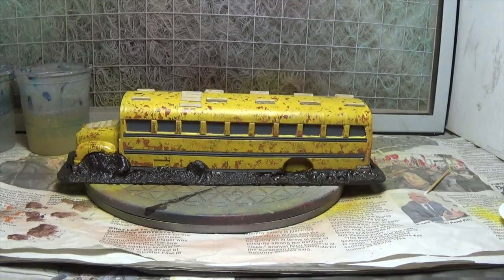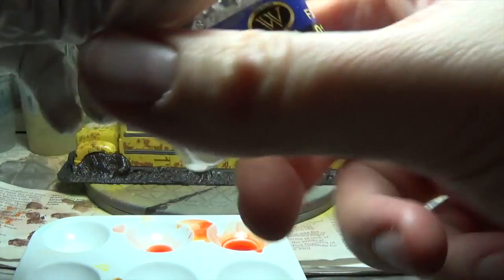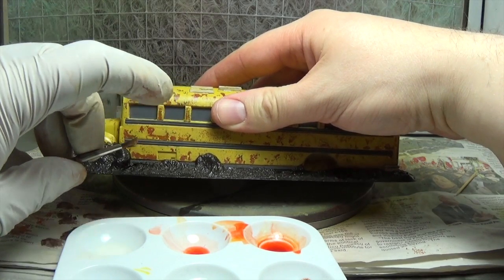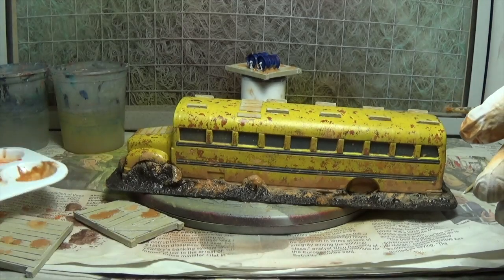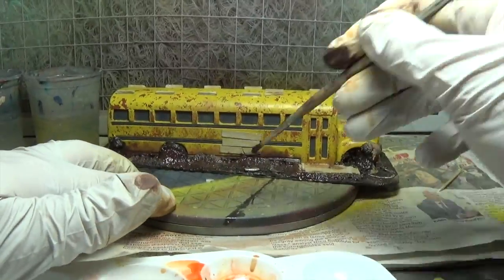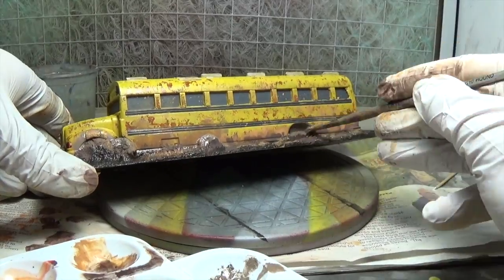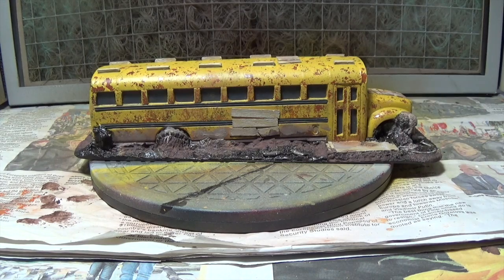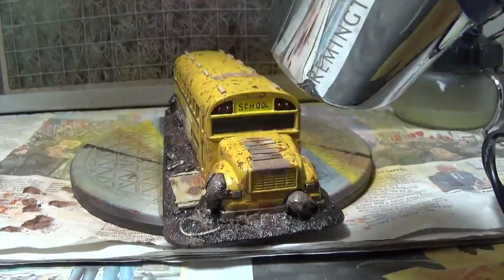Ruined bus terrain - How I painted it (part 7) from Ainsty Castings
Part 7 on how I painted my  Ruined bus terrain from Ainsty Castings.

All my Lifecolor paints are from The Airbrush Company. Listed below are all the sets I will use on the project:

As per Kevin Mcleod himself, any other claimant on his music is the party that is in breach of copyright. No other party has rights to administer his music.